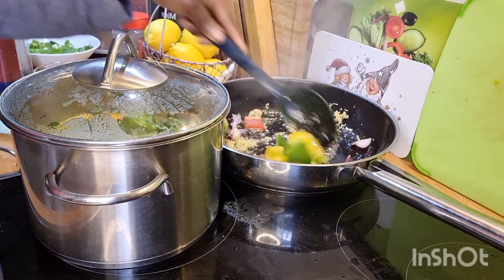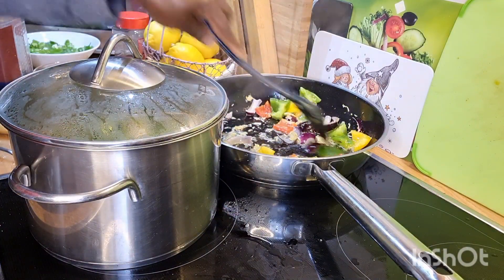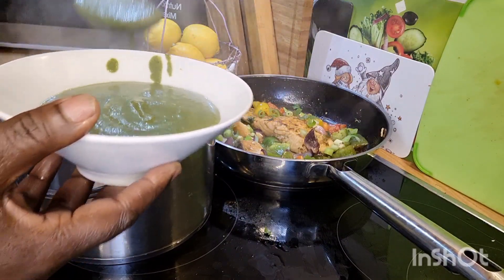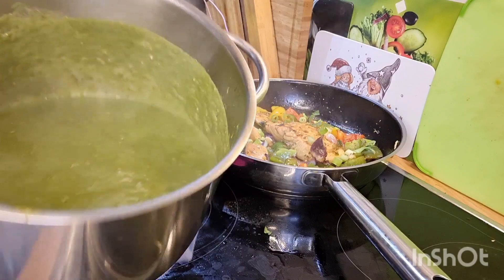how I make Asella Callaloo soup please subscribe